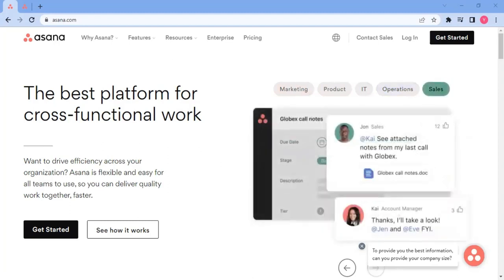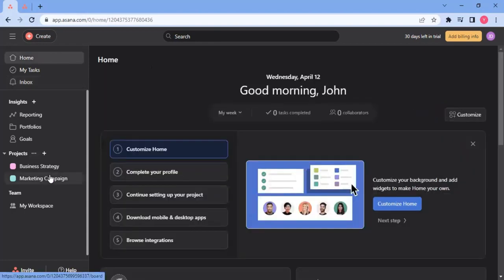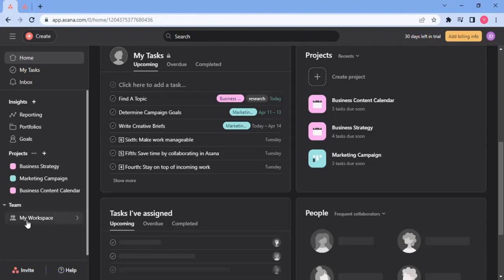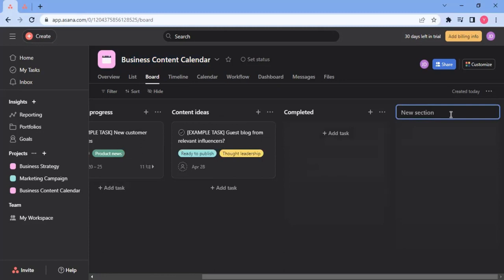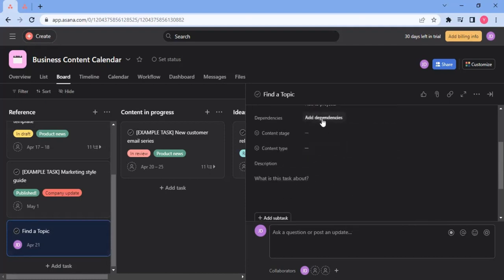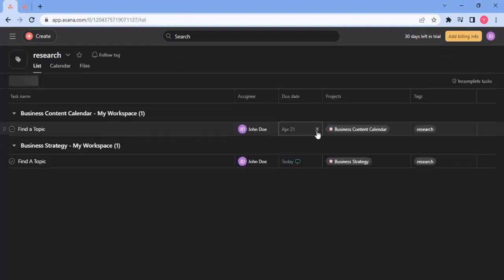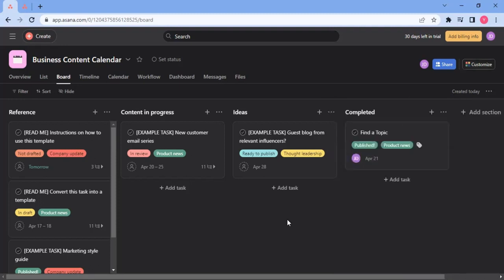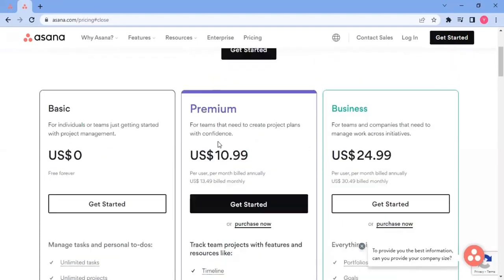How To Use Asana Project Management For Beginners (Step By Step)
Today we talk about How To Use Asana Project Management For Beginners, so stay until the end of the video to see the full explanation.